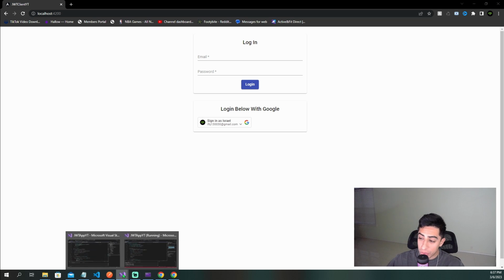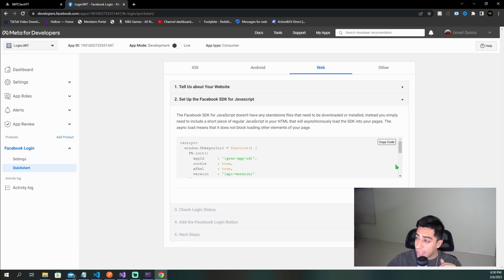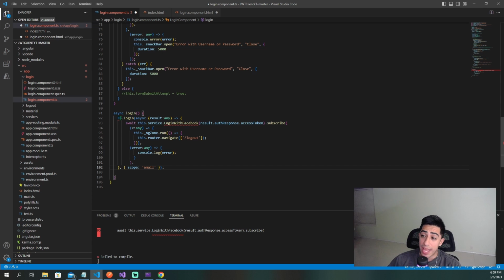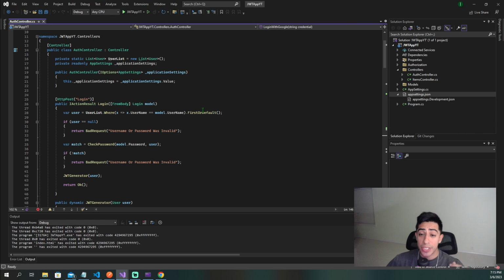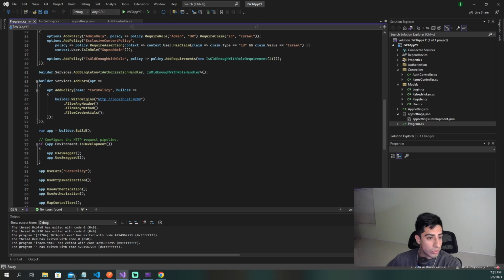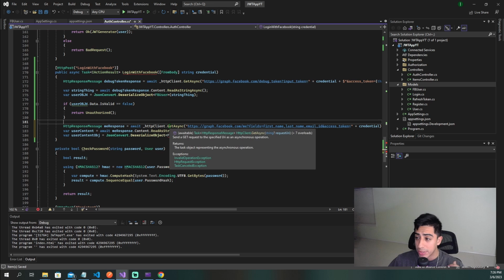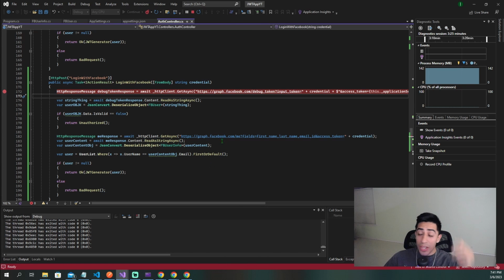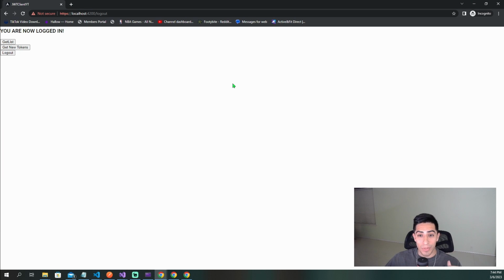Easily Add The Facebook Login To Your Angular App! (Angular .Net App Tutorial)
Why create your own authentication service from scratch when you could harness the power of Facebook to log in your users. This offloads the burden to Facebook and gives your users a easy way to login that feels familiar to them. In this video I am integrating the Facebook SDK and adding the sign in functionality into my Angular .Net project. We will set up the methods and buttons needed for the Angular frontend and methods needed to check the access token from the client side in the .Net backend. I will also cover a few small things you could miss when it comes to properly setting up the Facebook front end so don't miss a second of the video. All the code for the project is below in the separate repos, and the playlist for the rest of the code is the third link.

TimeStamps
00:00 Intro
00:37 Introduction To The Project
01:40 Creating The App In Facebook Developer Portal
03:27 Adding Facebook Login To Angular Project
07:10 Testing Angular UI After Adding Facebook SDK
07:31 How To Run The Angular Project With An SSL
08:21 Adding Facebook Login Functionality To .Net API
16:04 Testing Completed Facebook Login In Angular .Net Application